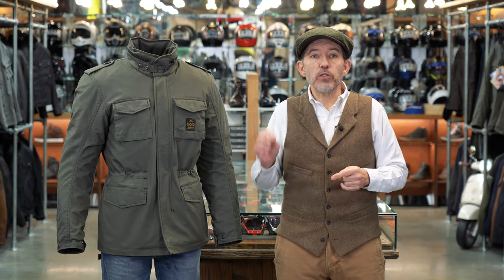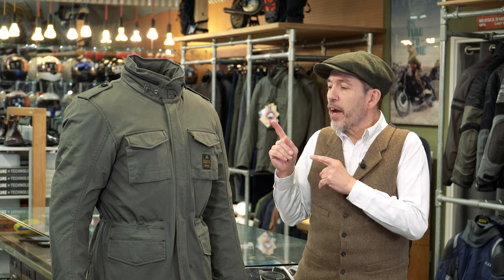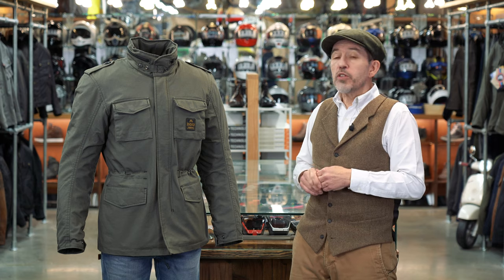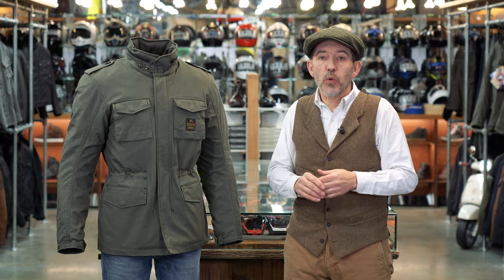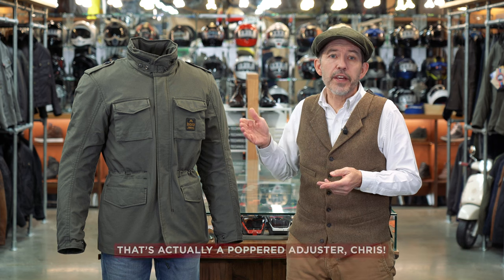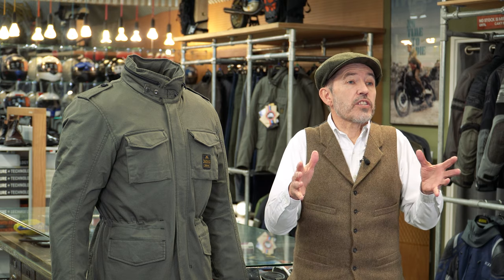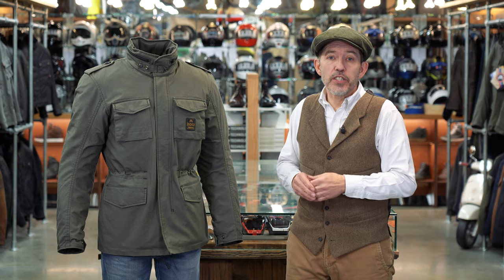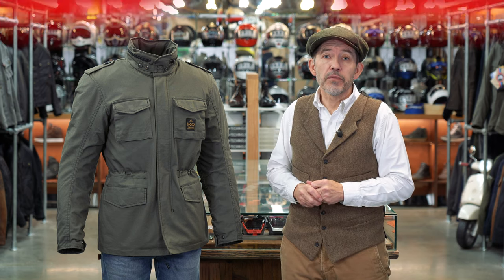Helstons Division jacket review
The Helstons Division jacket very much takes its inspiration from the M65 battle dress field tunic that was issued to the American armed forces, particularly during the Vietnam war. As such, it sits alongside other iconic military styles such the A2 leather flying jacket and the MA 1.

The Helstons version may look like the original, and it is indeed a very authentic-looking take on the M65, but it is also a very credible bike jacket in its own right.

The outer material is a reasonably heavy-duty Cordura. This gives the jacket a certain heft and reassuringly robust feel. The jacket is still, though, very comfortable. Importantly the Cordura chassis is strong enough to earn it an AA rating under EN17092. The jacket also comes, as standard, with CE armour in the elbows, shoulders and back, painting the picture of a jacket that is commendably protective for one that looks so cool. The armour, by the way, is Helstons’ latest super-soft, Ghost-like armour. Bottom line? The Division is both comfortable and protective.

In terms of functionality, you get a fixed, drop-liner, waterproof membrane and a removable thermal one. A hood is concealed in the collar. To adjust the fit, you get a drawstring arrangement on the waist, as well Velcro straps at the ends of the sleeves. There are four external pockets, and two more inside the jacket.

In an ideal world, we might have asked for zips at the ends of the sleeves to allow the cuff of a glove to sit inside the sleeve. We would also perhaps have wanted a couple of zipped gussets at the hem. But the fact is that these features might have detracted from the original look.

So what is the Division, and who is it for? Well, it’s a style piece. We think that Helstons has done a great job with it. It is a very cool jacket that will talk to a lot of bikers. But the membrane is not a laminated one, so this is not the kind of jacket you would naturally choose to go touring in, especially as it has no venting; and it’s not the best option for a high-mileage commuter. But we come back to the fact that the Division is a fantastic blending of what one might term form and function. It looks right, it is really nice to wear, it will keep you dry, it will keep you warm; and importantly, it’s properly protective.